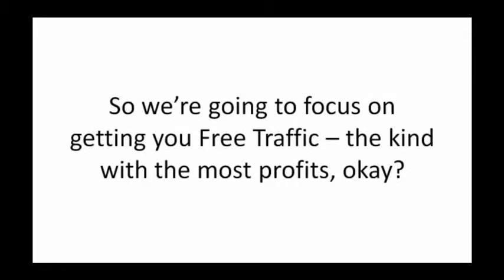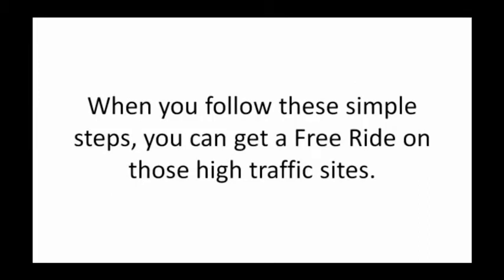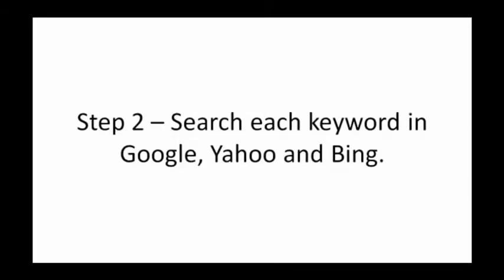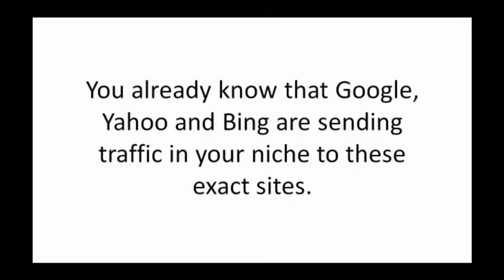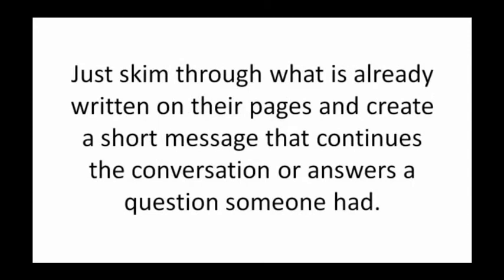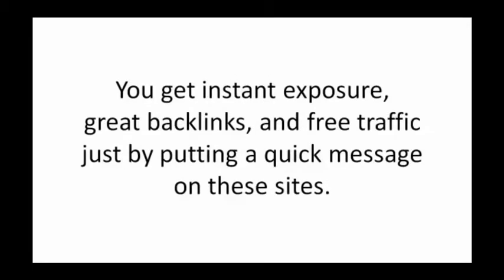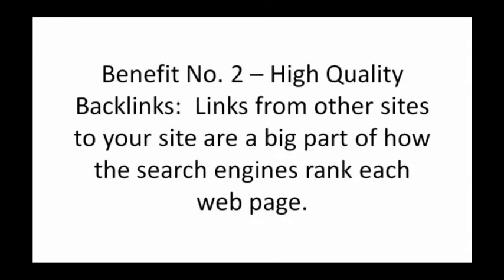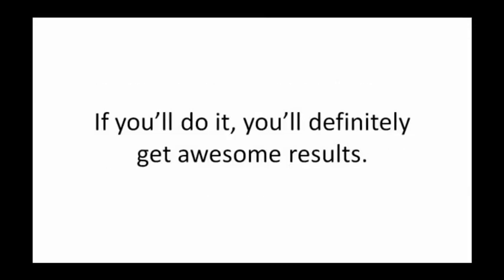Little Trick to get 1000s FREE traffic to your website or blog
- Check out my FREE video course where I show you quick ways to make money FAST online using FREE methods!